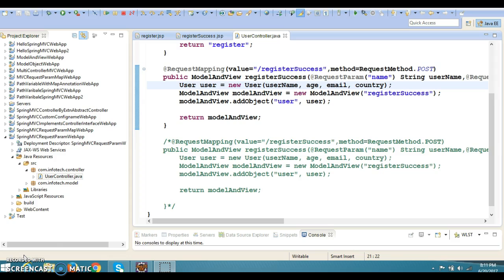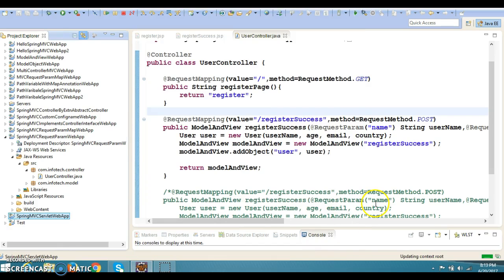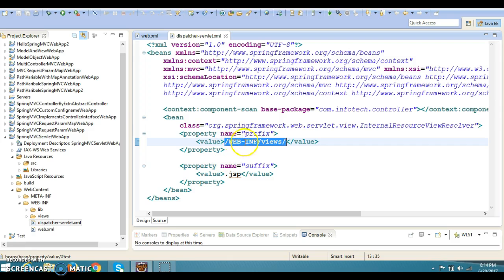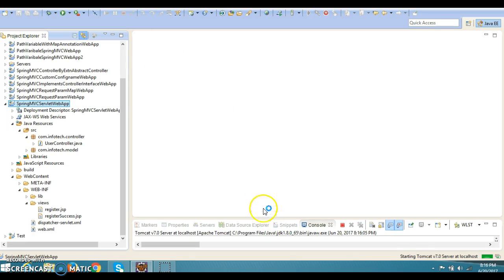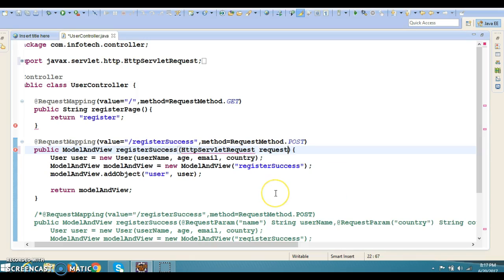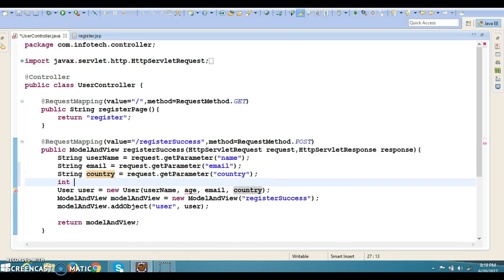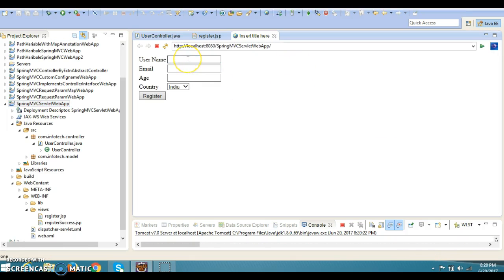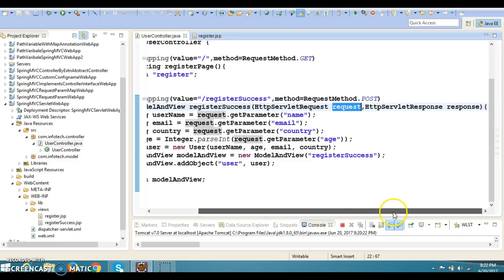17.Accessing HttpServletRequest and HttpServletResponse in Spring MVC handler method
In this video we will explore how to Access HttpServletRequest and
HttpServletResponse in Spring MVC handler method.